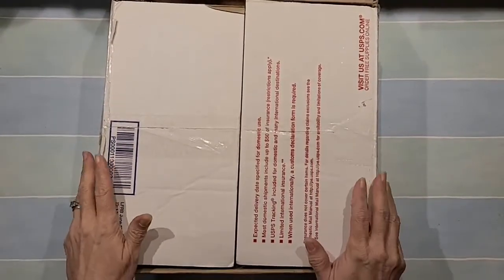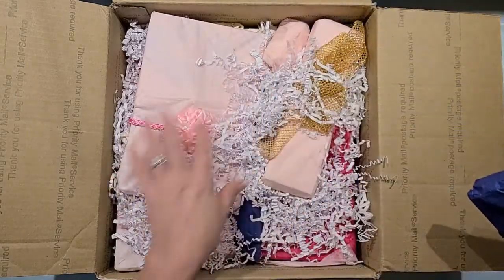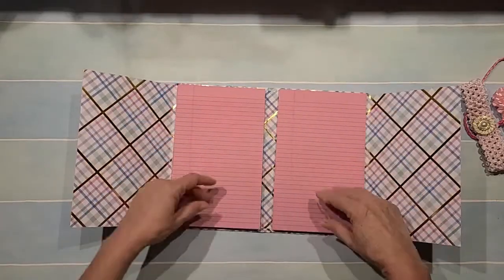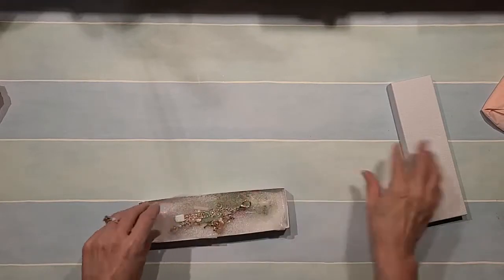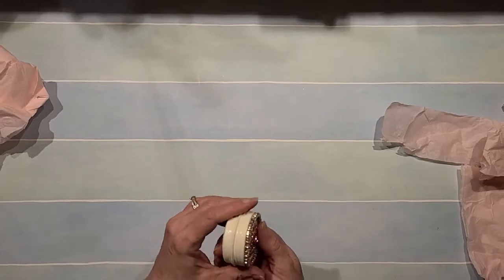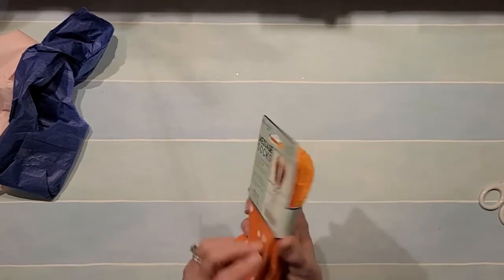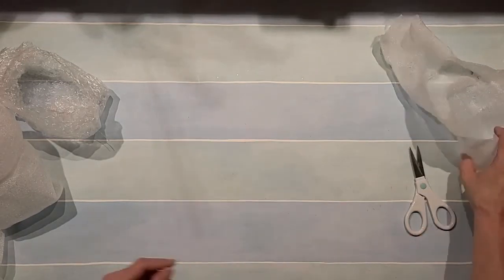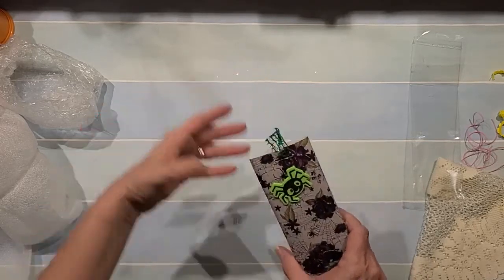My beautiful fall swap from Ms. Debbie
A beutiful fall swap I was blessed with from a new friend Debbie. She is an amazing crafter. Please join me and let me show you what a beautiful swap I was blessed with.

THIS VIDEO IS NOT INTENDED FOR CHILDREN. ADULTS 18+ ONLY.